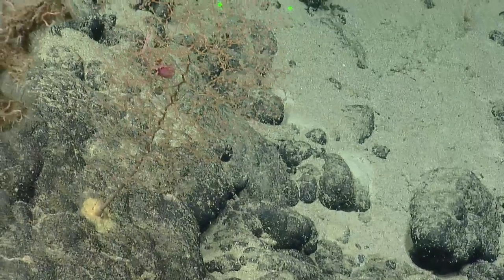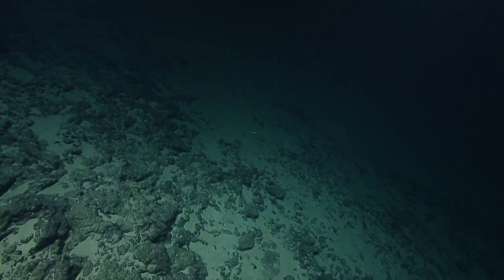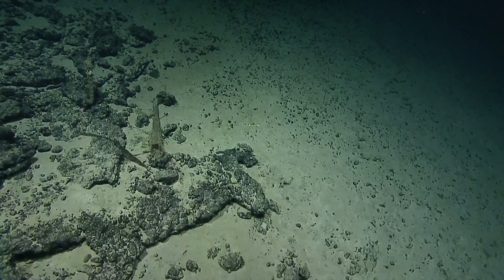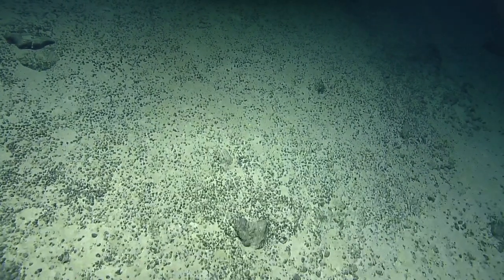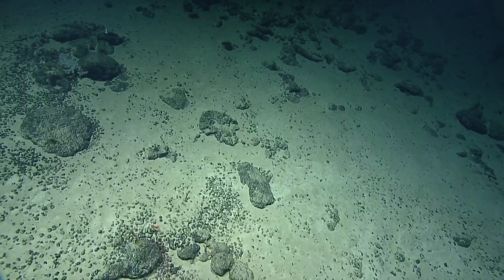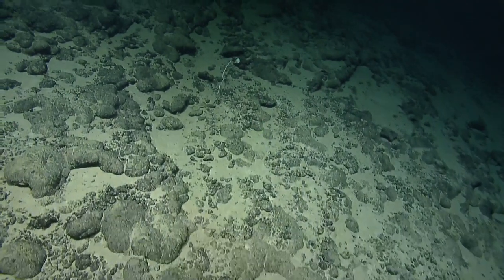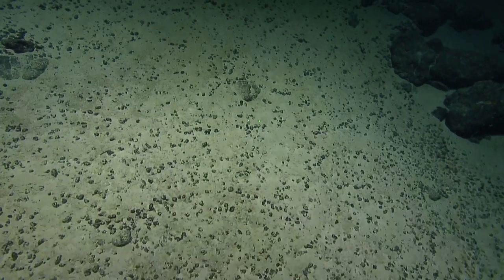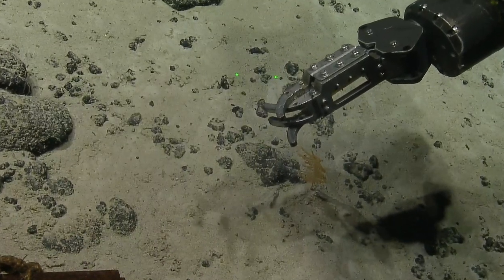ROV Hercules Dive NA135 H1898 22 of 32 2021 12 12 11 51 24 797 UTC 68